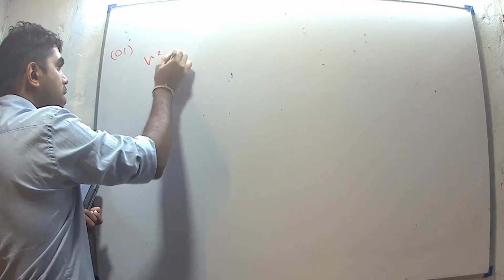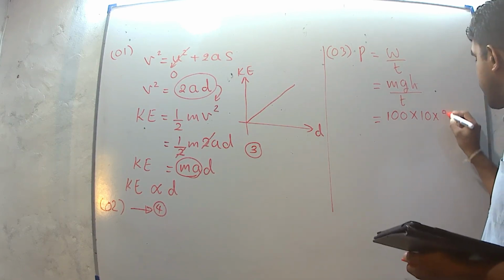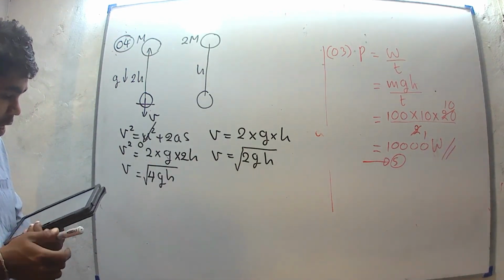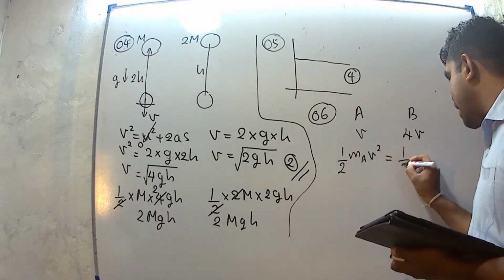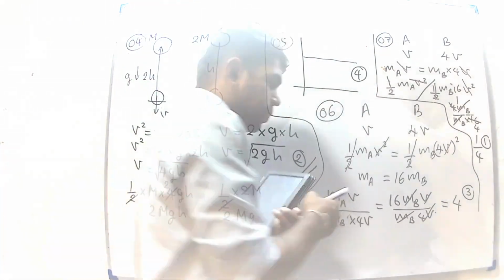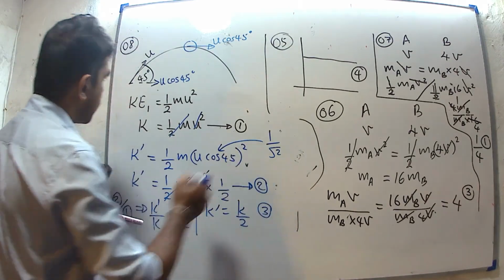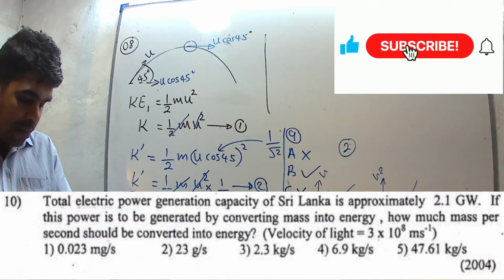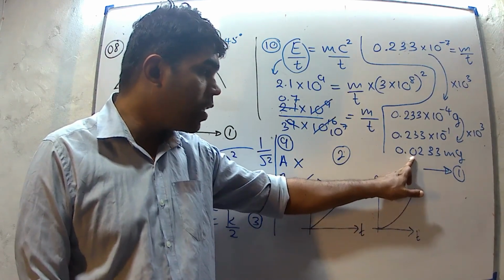Physics| Mechanics| Work, Energy & Power 01| MCQ Discussion| A/L 1994-2004| English Medium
In this video I'm discussing 10 multiple choice questions in advanced level Physics papers from 1994 to 2004 on the lesson Mechanics(Work, Energy & Power) in English.